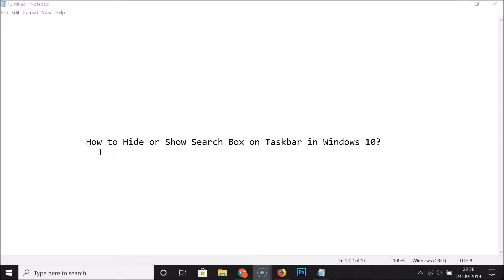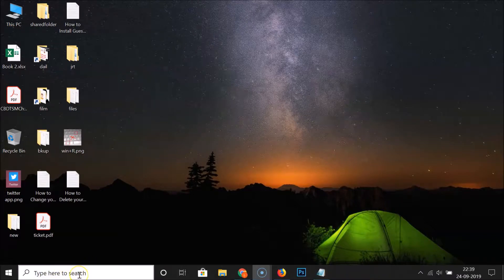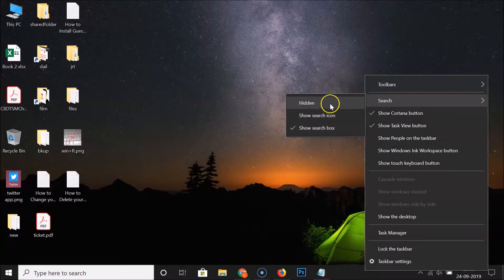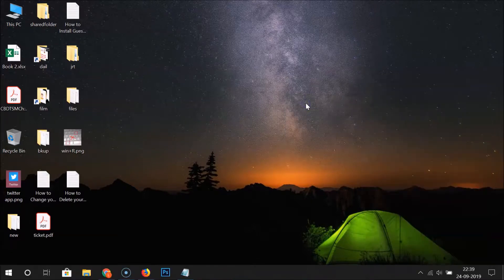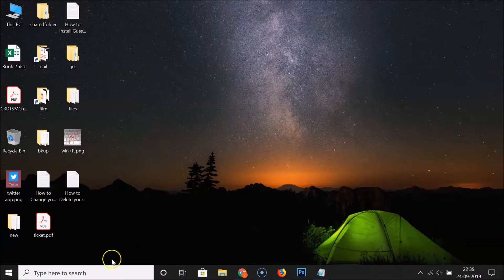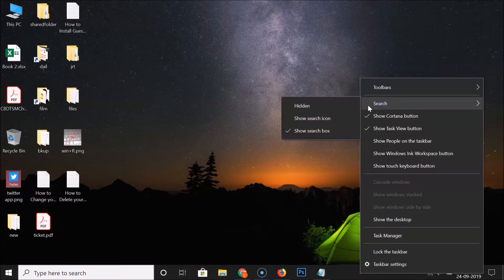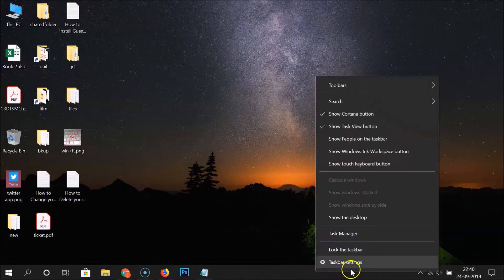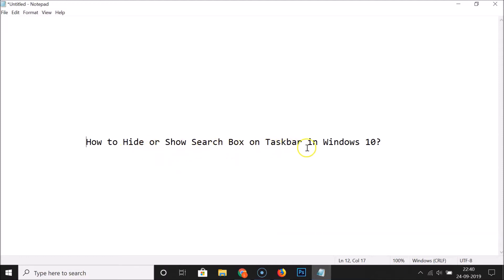How to Hide or Show Search Box on Taskbar in Windows 10?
To Hide:-

Step 1: Right Click on the empty space on the Taskbar.

Step 2: Click on 'Search,' and then Uncheck the entry 'show search box' by clicking on it.

To Show:-

Step 2: Click on 'Search,' and then Check the entry 'show search box' by clicking on it.

It's done.